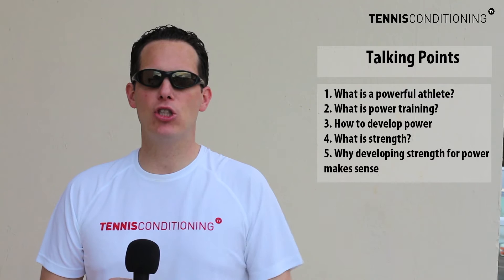Power Training: How to Become A Powerful Tennis Player | Tennis Conditioning Episode 19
Philipp Halfmann explains how to train to improve power.

The focus is on developing speed-strength, because tennis is a power-dominant sport and hence knowing how to develop power makes sense for any coach or player.

Stay tuned and learn about what it means to be a powerful athlete, what power training is, how to develop power, what strength is with respect to exercise and why developing strength for power makes sense.

JUMP TO SPECIFIC VIDEO SEGMENTS

Talking Points -- 0:25
Definition of Power -- 0:38
What is Power Training -- 1:33
How to Develop Power -- 2:13
Definition of Strength -- 4:04
Why Developing Strength for Power Makes Sense -- 6:15

CREDITS